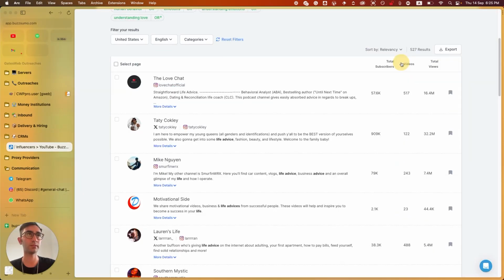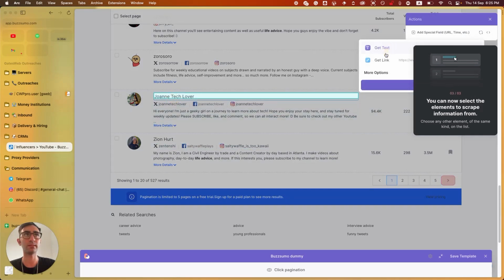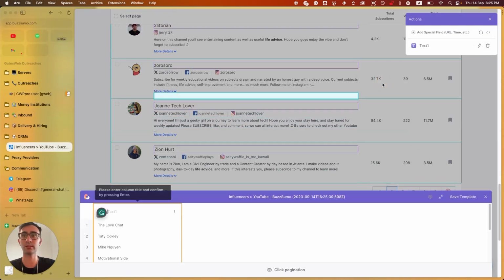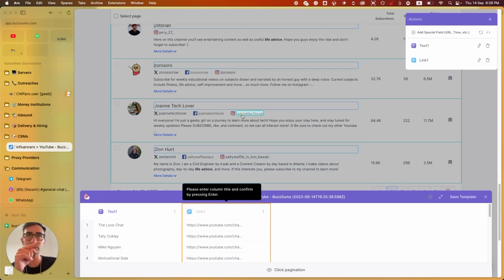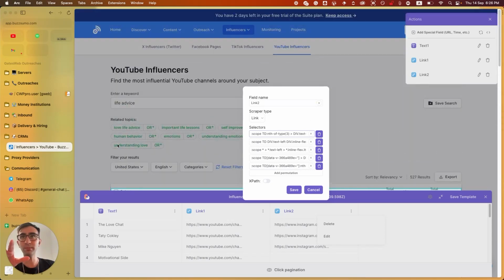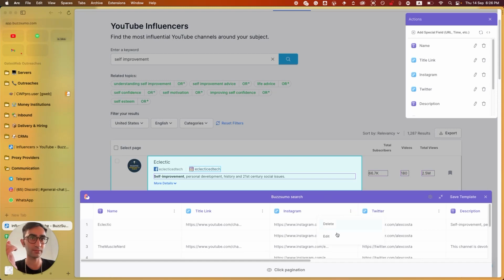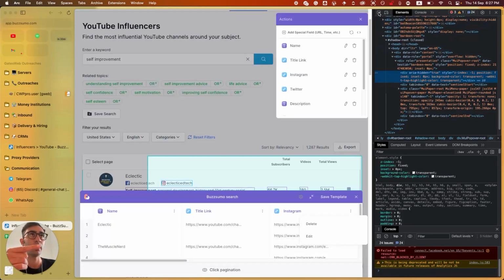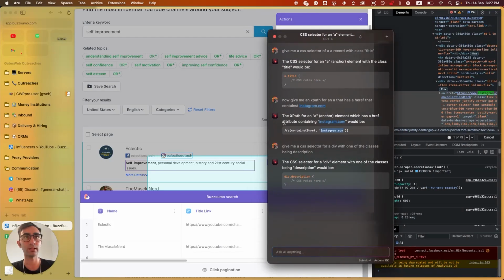Elevate Your Skills with Bardeen: Expert Advice for a Professional Edge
Tools I love: // . Airtable